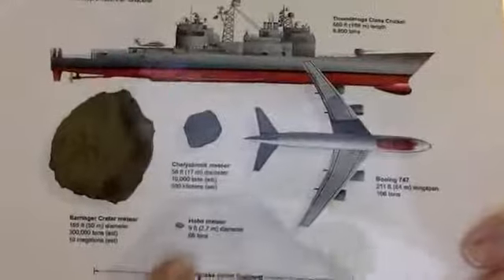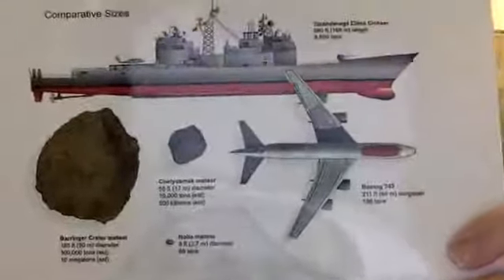The Came From Outer Space Part 2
This is an ongoing series about meteorites with Abrams Planetarium meteorite coordinator and volunteer Craig Whitford. This time is about lunar meteorites!